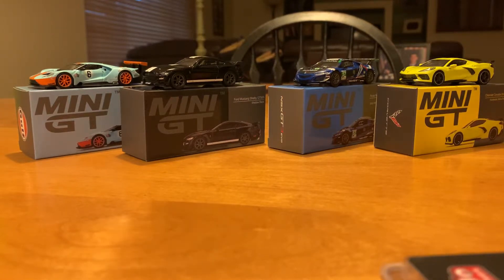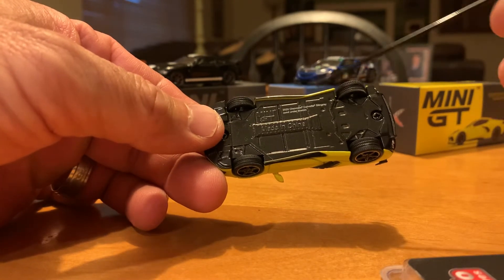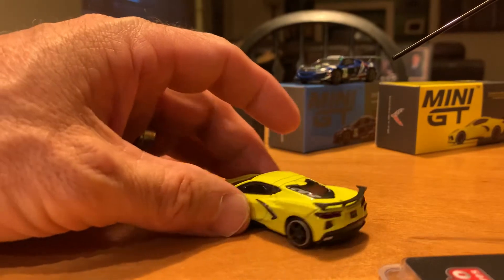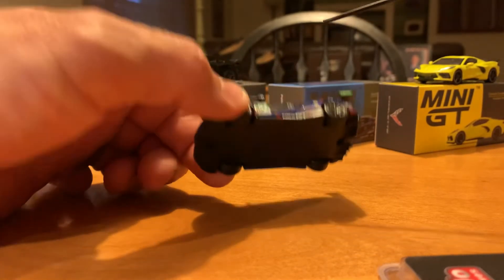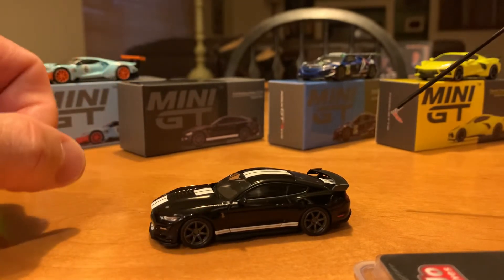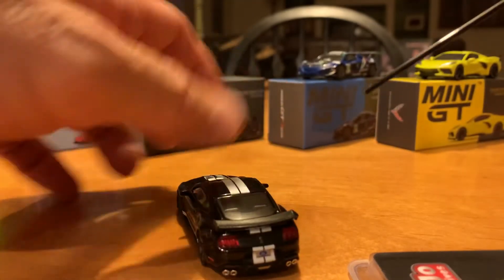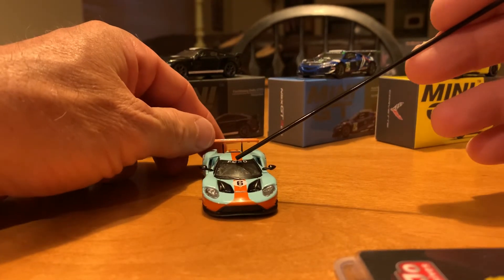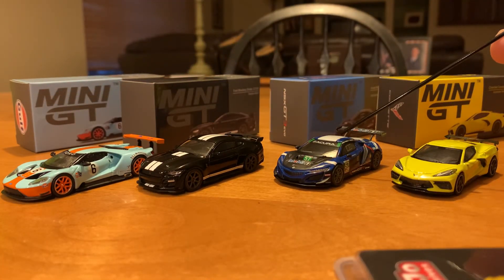Mini GT additions!!